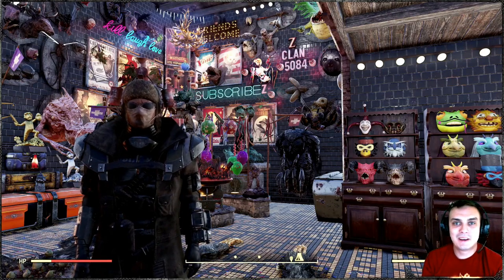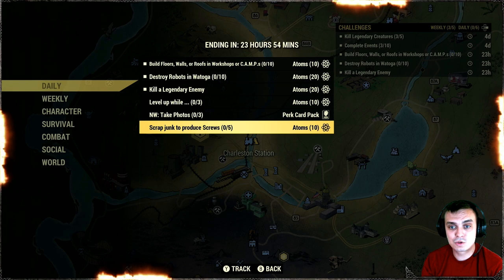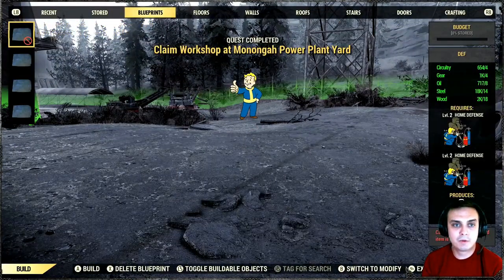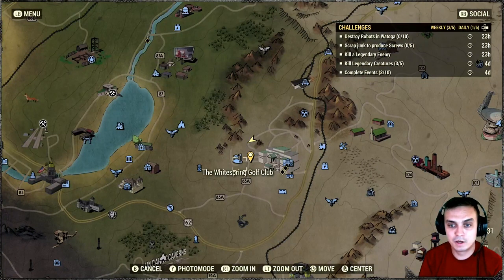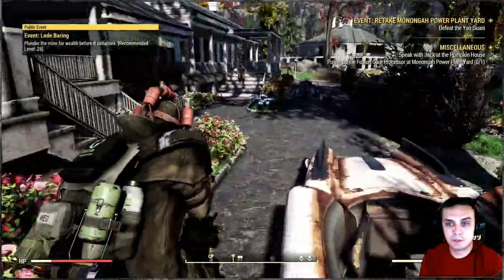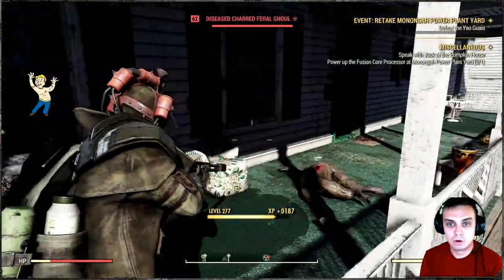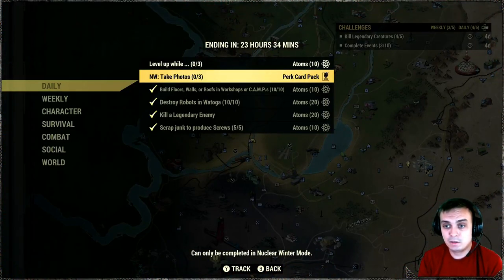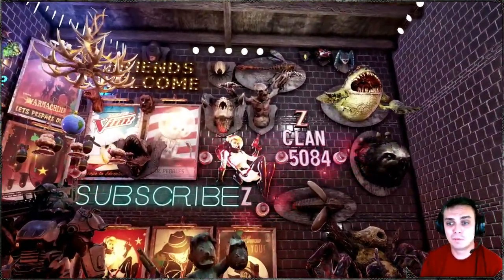Fallout 76 Daily Challenges | 18th June 2020 - We can earn up to 70 Atoms Today!